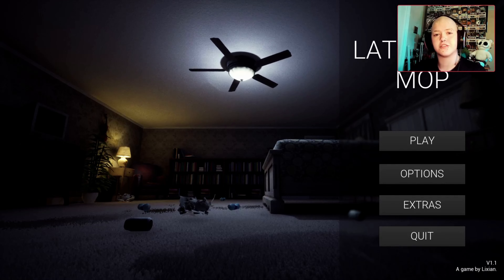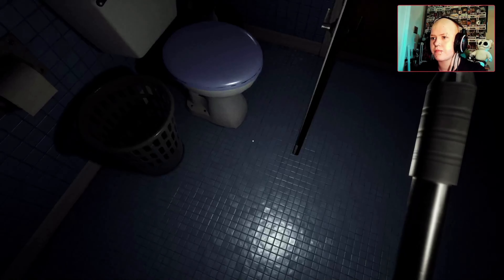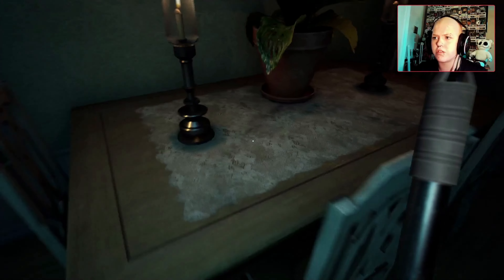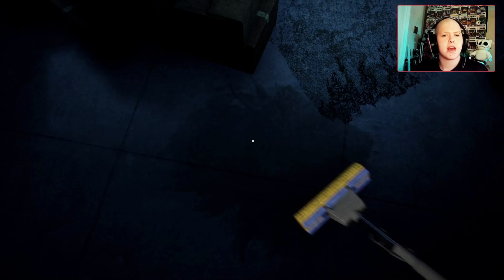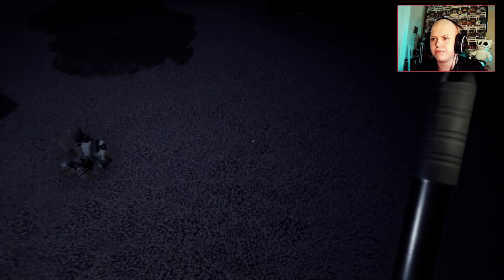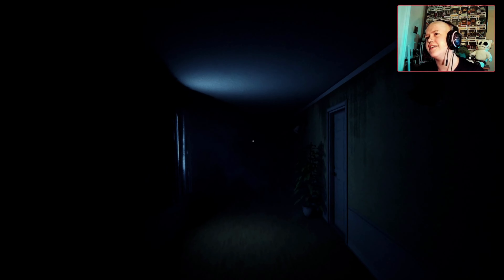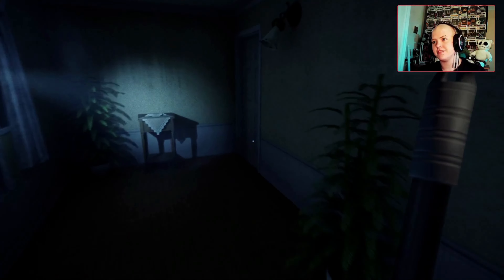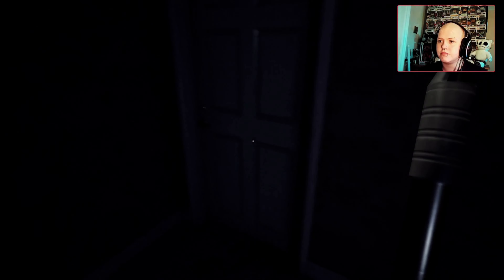Late Night Mop Playthrough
Hello Skeleton Crew and welcome to Bones Graveyard. I hope you enjoy this playthrough and until next time, Bone-voyage!